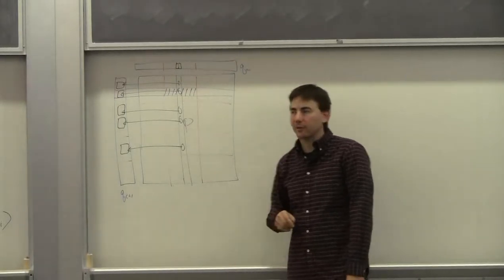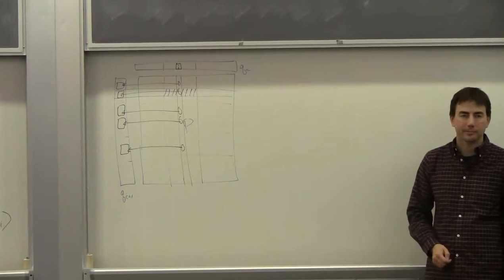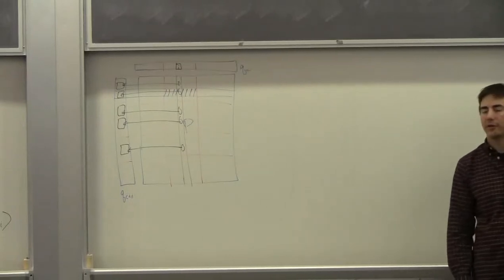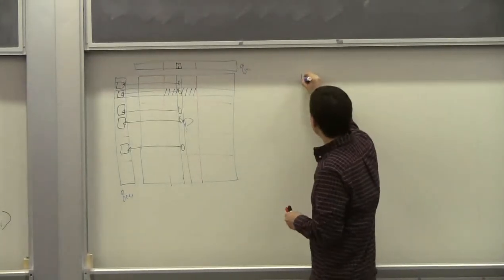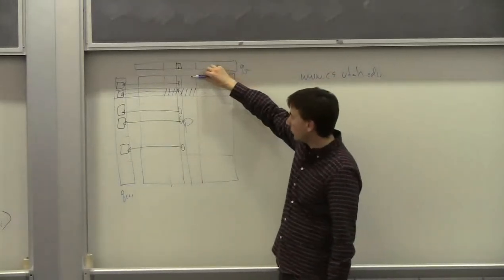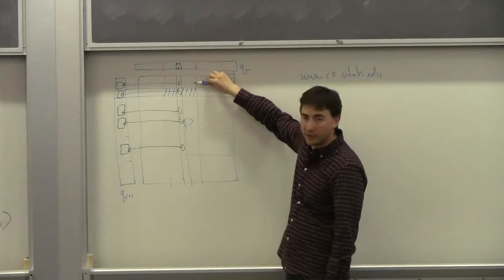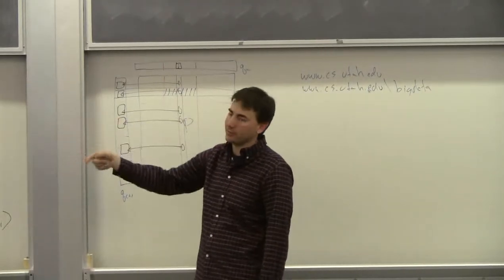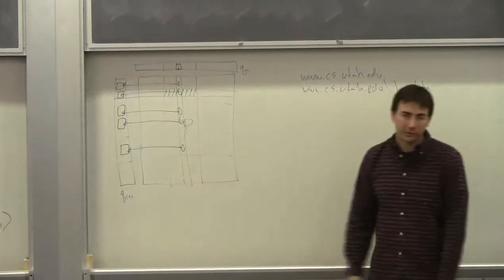Data Mining Lecture 24 Part 3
Graph Analysis : PageRank via MapReduce